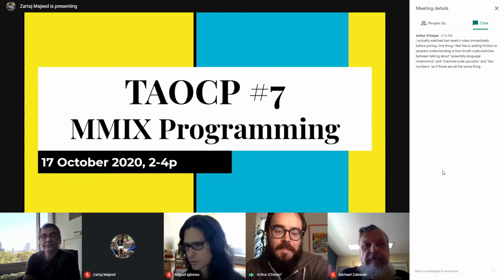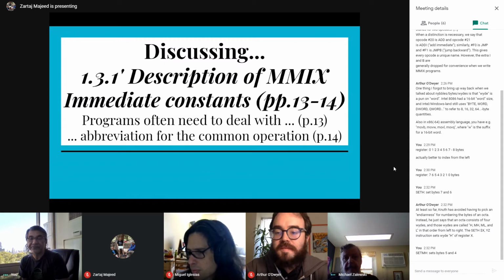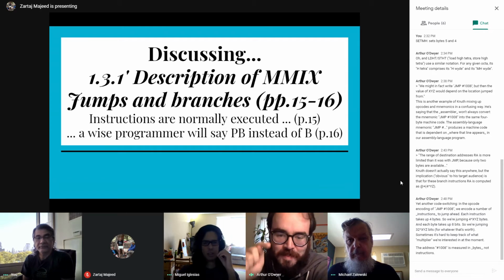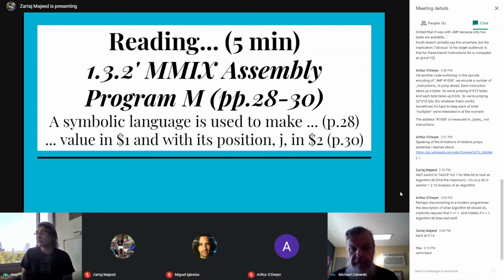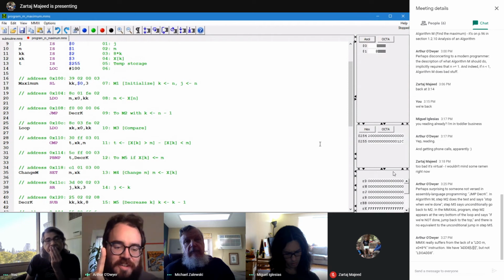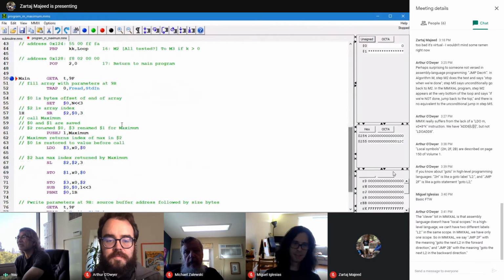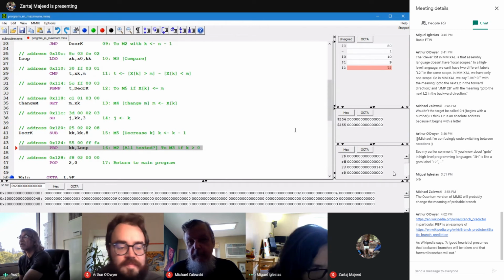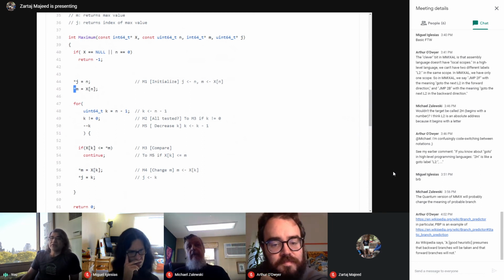MMIX Programming - TAOCP Meetup #7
We begin to program the MMIX computer!

Programs for MMIX are written in assembly language. An assembly language program is made up of a sequence of MMIX instructions plus directives for the assembly language processing program called the assembler. The output of the assembler is an object file that can actually run on the MMIX.

The first program we'll study finds the maximum of some numbers. Its code is in "Fascicle 1, MMIX" but the algorithm is in "TAOCP Volume 1, Fundamental Algorithms".

Two programs that print output will follow, completing our introduction to MMIX. This lets us tackle basic algorithms and data structures from Chapters 2 and 5 right away. We'll swing back at some point to cover the few remaining MMIX features like subroutines, coroutines and interrupts as needed.

TAOCP #7 - MMIX Programming
Date: Saturday, 17 October 2020
Time: 2-4p America/New_York

Agenda:
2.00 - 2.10 Meet and greet
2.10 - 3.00 Read and discuss couple pages at a time from "Fascicle 1, MMIX"

- 1.2.10 Analysis of an algorithm (p.96 of "TAOCP Vol.1", not "Fascicle 1, MMIX")

--- Algorithm M (Find the maximum) (p.96 of "TAOCP Vol.1", not "Fascicle 1, MMIX")

- 1.3.2' The MMIX Assembly Language (pp.28-43)

--- Program M (Find the maximum) (pp.28-30)

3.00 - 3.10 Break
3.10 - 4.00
- Stepthru Program M in MMIX Visual Debugger

Video Outline:

00:00 - MMIX mnemonics and opcodes
02:25 - Review branching from Fascicle 1, MMIX, for Chapter 1, Basic Concepts
03:30 - Reading... (5 min) 1.3.1' Description of MMIX, Immediate constants (pp.13-14)
09:10 - Discussing... 1.3.1' Description of MMIX, Immediate constants (pp.13-14)
11:00 - Using SETH, SETMH, SETML, SETL to set wydes inside a register
20:15 - Reading... (7 min) Jumps and branches (pp.15-16)
29:30 - Discussing... Jumps and branches (pp.15-16)
30:10 - Relative addressing and instruction operands
41:00 - Reading... (5 min) Algorithm M, TAOCP 1.2.10 Analysis of an Algorithm (p.96)
46:17 - Discussing... Algorithm M, TAOCP 1.2.10 Analysis of an Algorithm (p.96)
49:54 - Break (10 min)
1:01:20 - Reading... (5 min) Program M, Fascicle 1, 1.3.2 MMIX Assembly (pp.28-30)
1:08:45 - Stepthru Program M in MMIX Visual Debugger
1:10:30 - Defining symbols with IS
1:10:55 - Index and byte offsets
1:15:40 - Main program for calling the Maximum subroutine
1:20:20 - Fread to read stdin and fill a buffer in memory
1:22:00 - Local symbols for relative references
1:27:15 - OCTA directive to place multiple octabytes in memory
1:31:25 - PUSHJ to call function and set parameter values
1:35:02 - Subroutine calls and the register stack seen in the debugger
1:38:26 - Stepping through Maximum subroutine
1:41:00 - Probable branch instruction PBP and branch prediction
1:52:30 - Return from subroutine with POP
1:53:53 - PUSHJ, POP and the return address register rJ
1:56:50 - Marginal registers, register renaming and register stack
2:06:30 - A C implementation of Algorithm M
2:13:15 - TAOCP meetup topics after MMIX
2:18:05 - Side project ideas, extra livestream sessions
2:19:53 - Open source code execution environments for browsers

TAOCP - The Art Of Computer Programming Reading Group

We are devoted to reading, understanding and working through The Art Of Computer Programming by Donald Knuth (TAOCP). We go through a portion of TAOCP at each meetup. Text is read and discussed. We work on some simple and medium exercises.